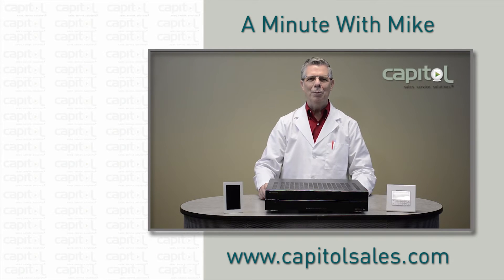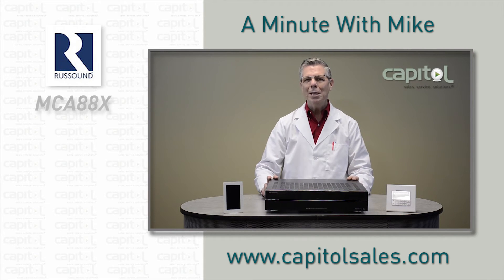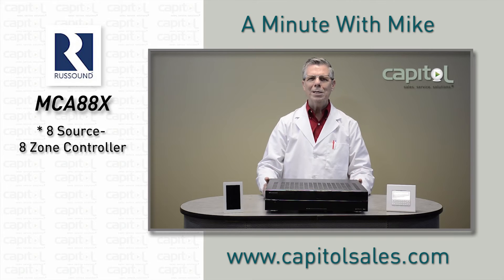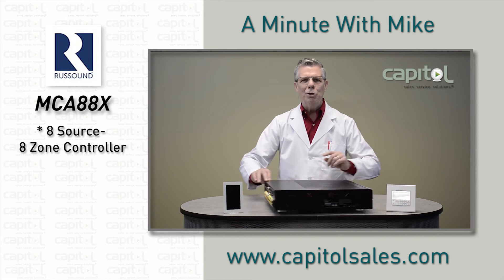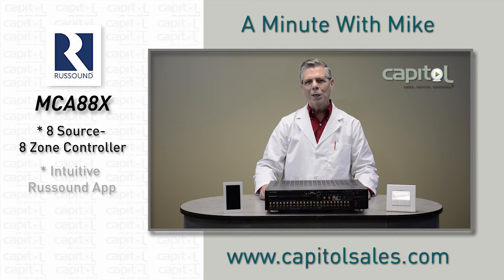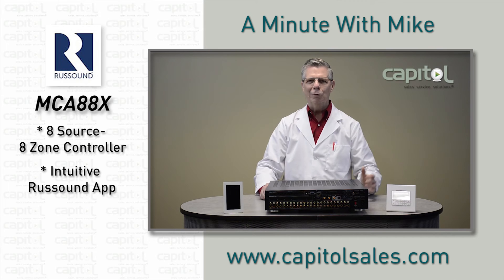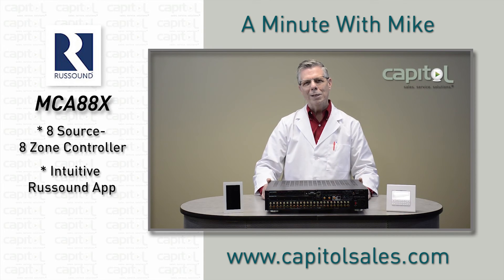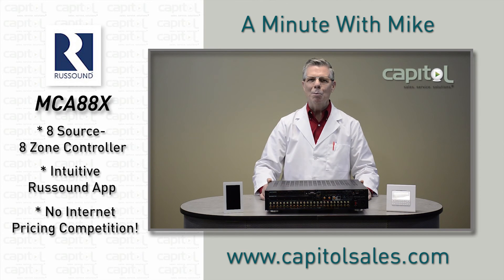A Minute with Mike - Russound MCA88X Multi-Room Controller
Capitol's Mike Marko showcases Russound's MCA88X next generation multi-room controller. This 8-source, 8-zone controller amplifier offers faster response time, quick configuration, and an array of analog and digital inputs. Plus, it can all be controlled from a smart phone with the Russound app.